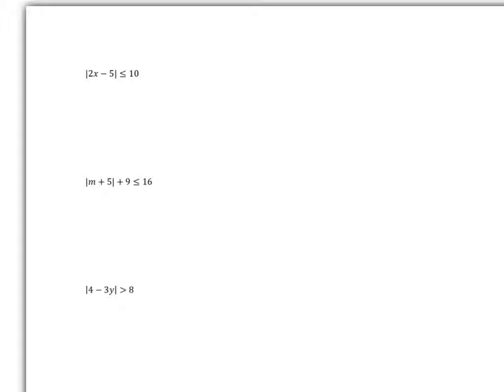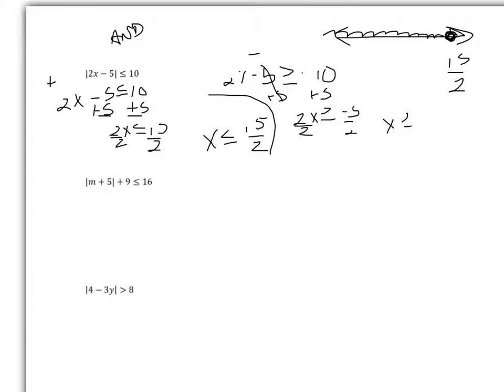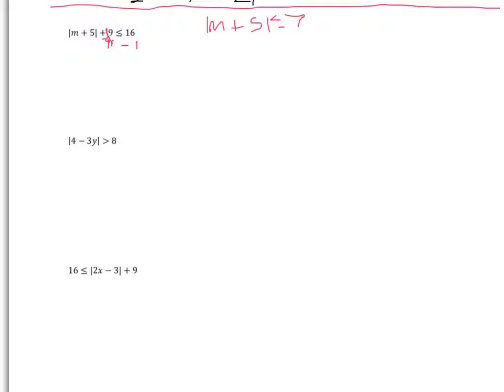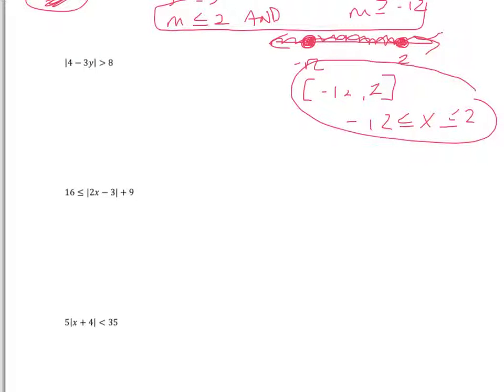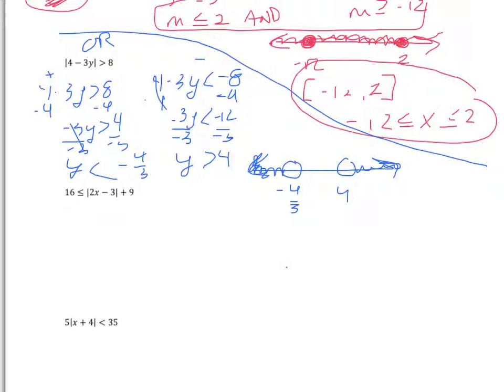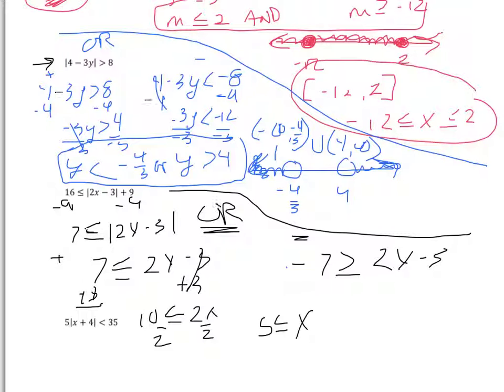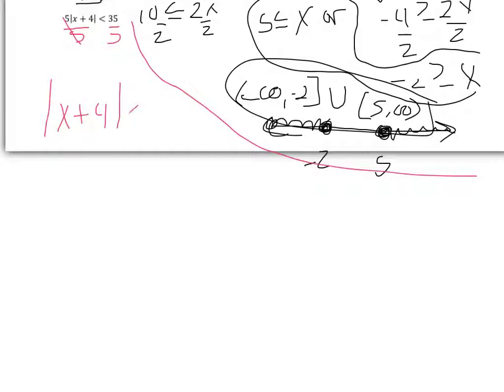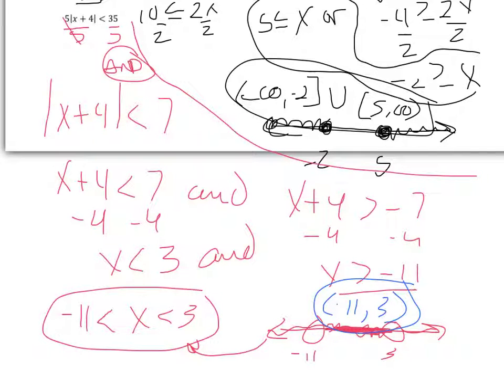Math 88/89 9.3 Absolute Value Ex pt. 2